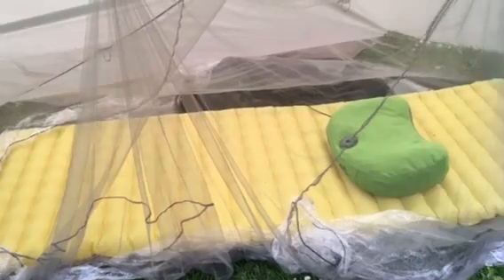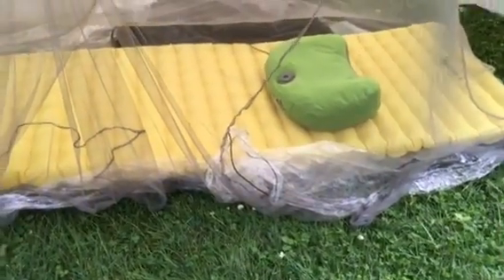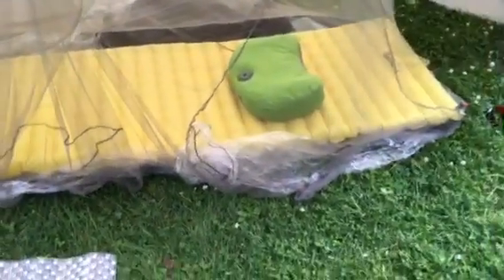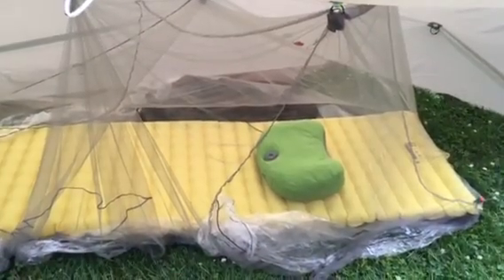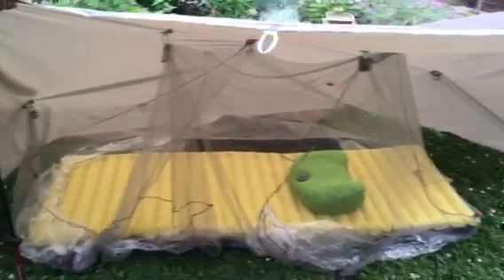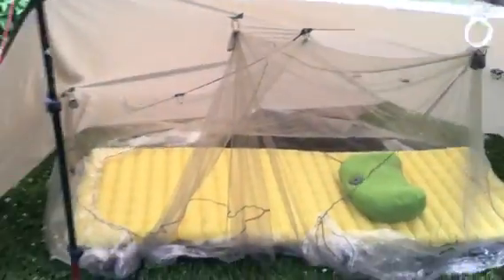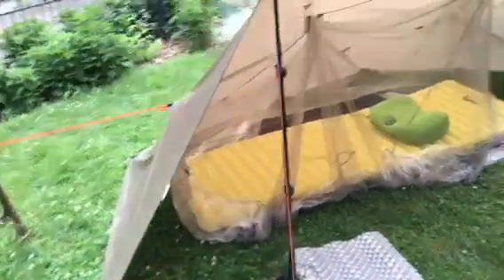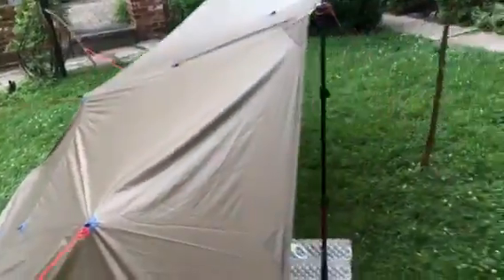Adirondack Pitch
Yama Mountain Gear 8.5 x 8.5 SilPoly Tarp; 9 MSR mini-Groundhog pegs; Sea to Summit Double Mosquito Net Shelter; DIY PolyCro ground sheet hemmed with paracord; Black Diamond Ergo Cork Trail Trekking pokes.